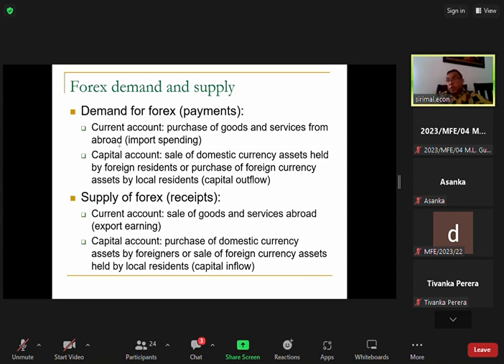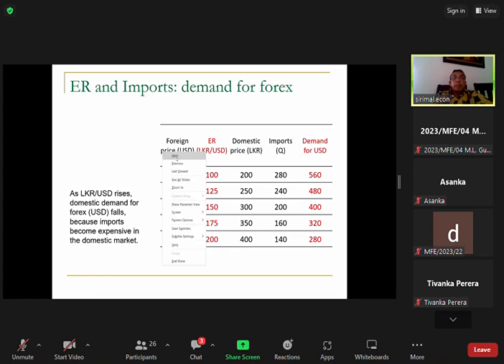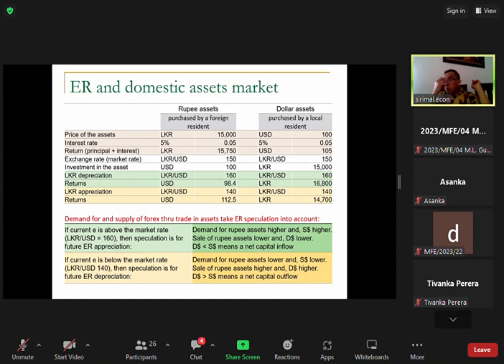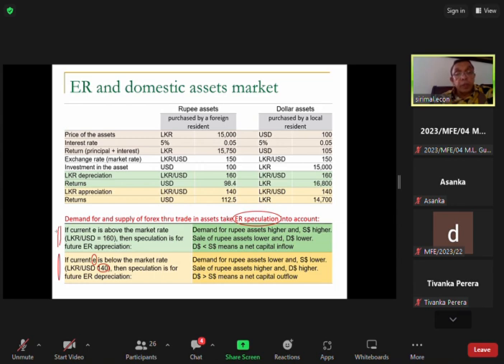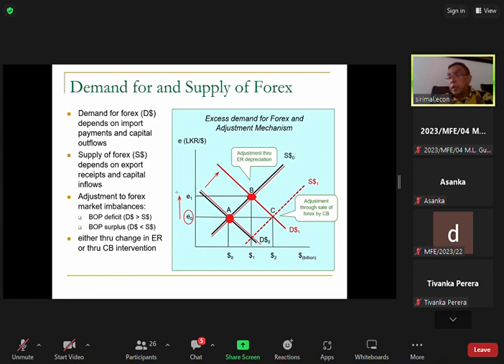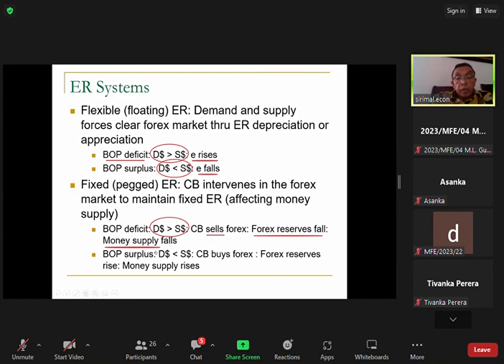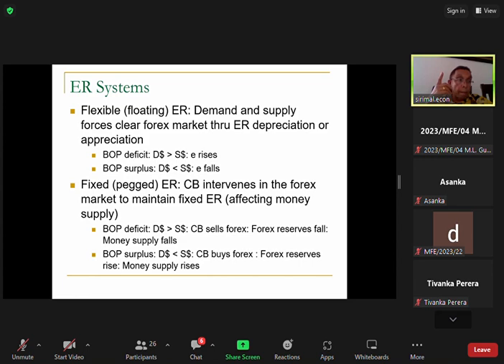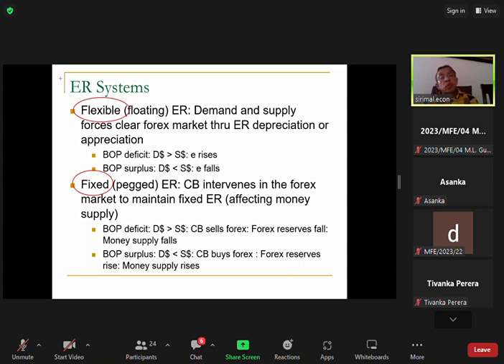Macro 3rd part week 17 21Aug2023